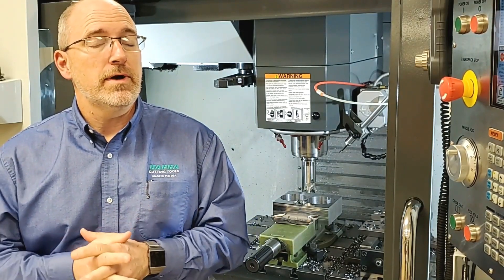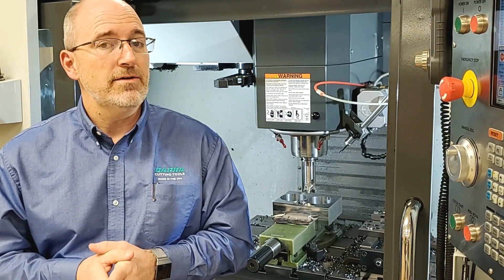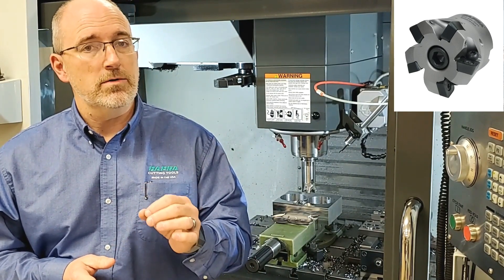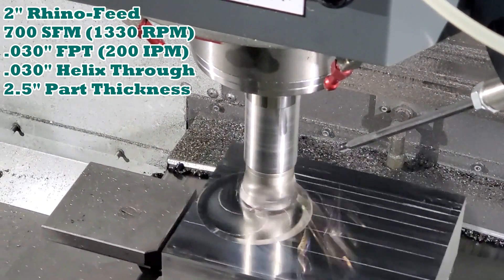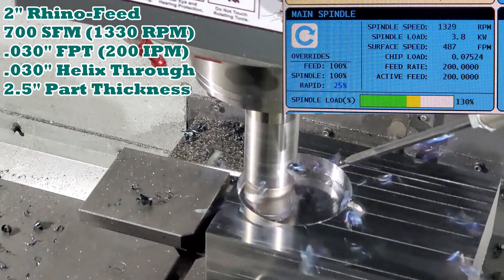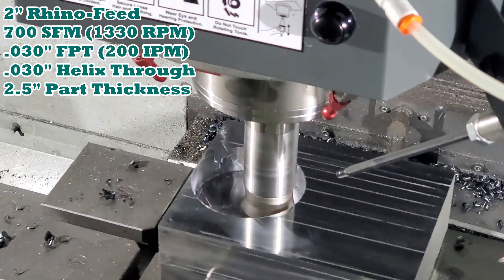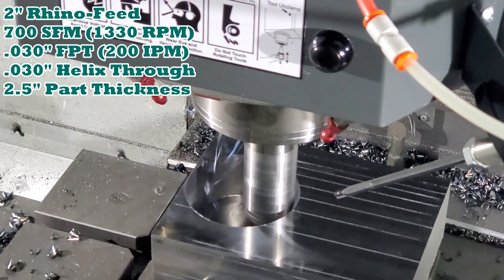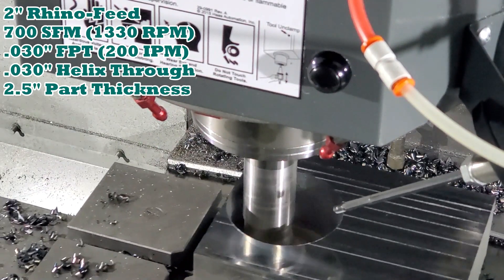DAPRA - Make large diameter holes CRAZY fast! High-feed helixing a 4.0" hole, 2.5" deep, in 4140PH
Hole-making can be time-consuming and tool-consuming. DAPRA has long been a proponent of helixing holes, due to the quick cycle time and the flexibility of hole sizes (change program vs changing the tool). With high-feed, this process is taken to a whole new level, shortening cycle times to never before seen levels. Even on a 40-taper machine, both small and large diameter holes can be made quickly and easily, as you'll see here.

Dapra is an American-made indexable carbide milling tool provider to USA shops. We also provide industry-leading high-pressure machining vises and 5-axis milling solutions.